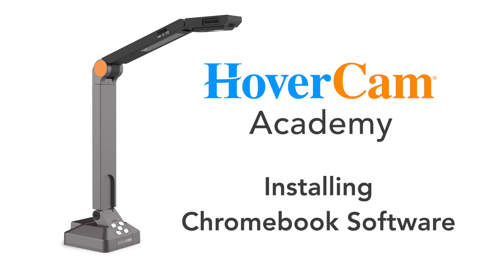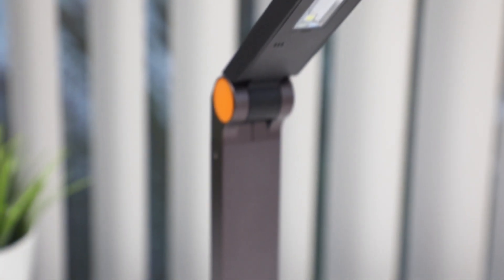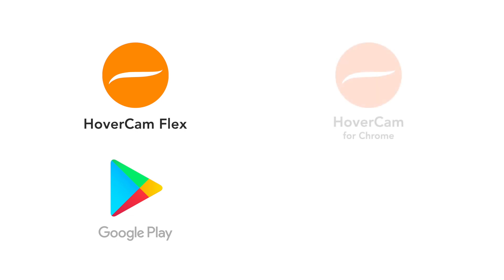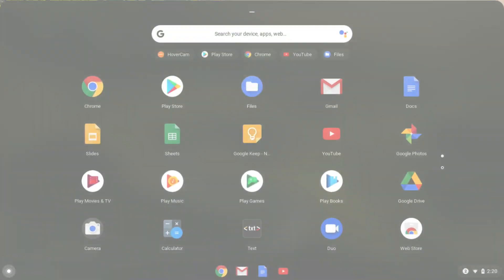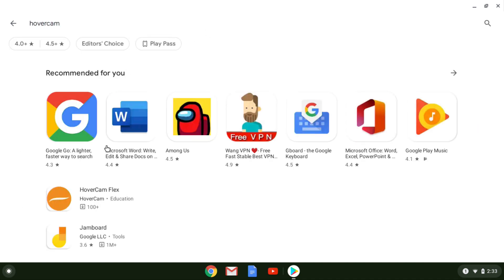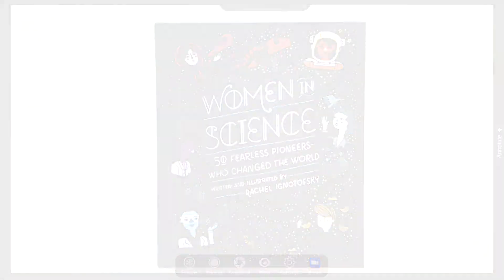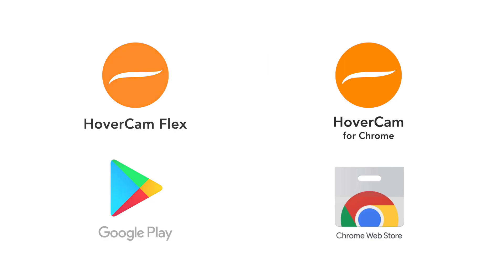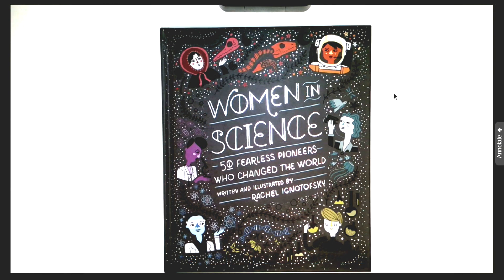HoverCam Academy: Installing Chromebook Software